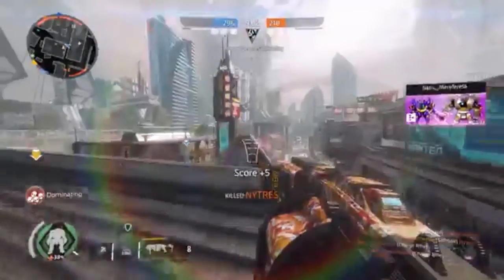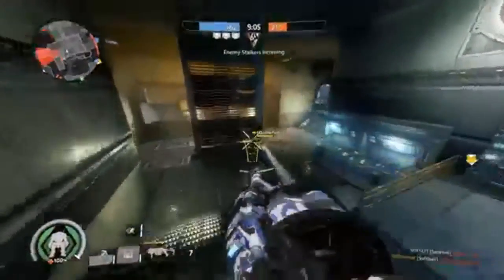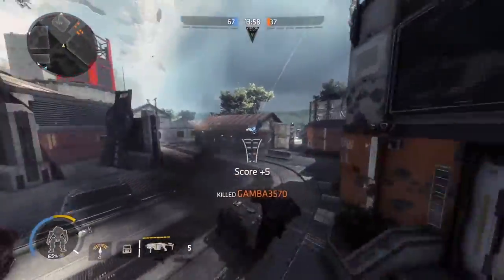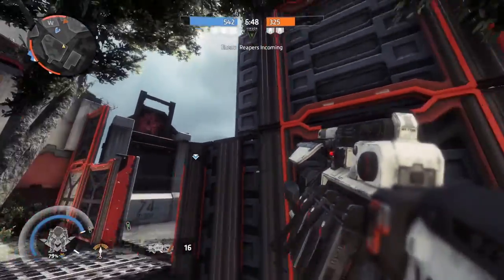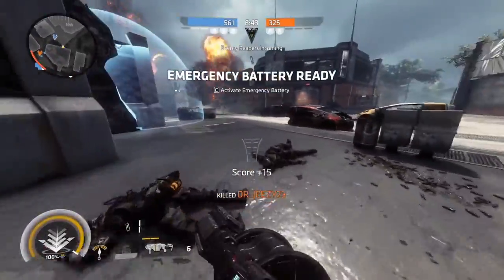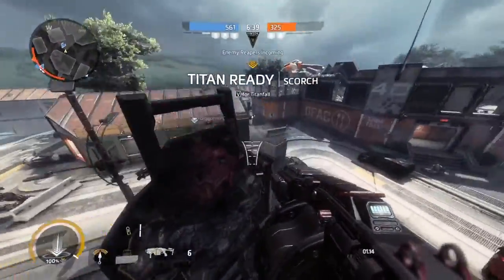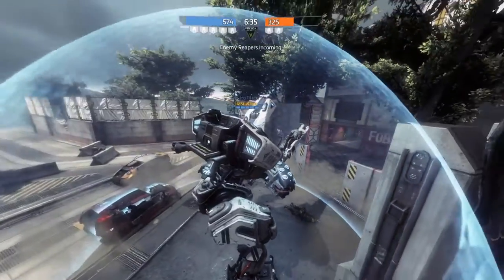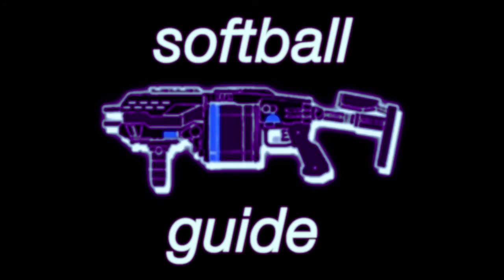Titanfall 2 - Softball Guide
This video took 4 hours in total to make.

But if it helps Soul Dude, I'll take 40.

Maybe not 400.